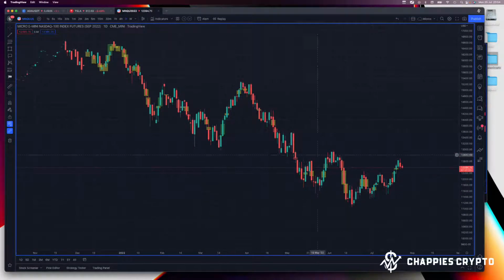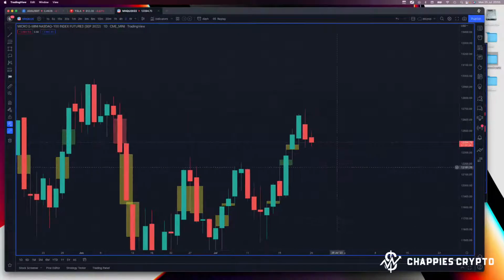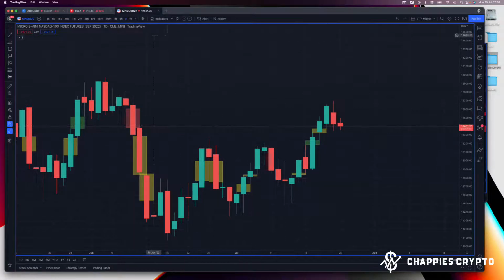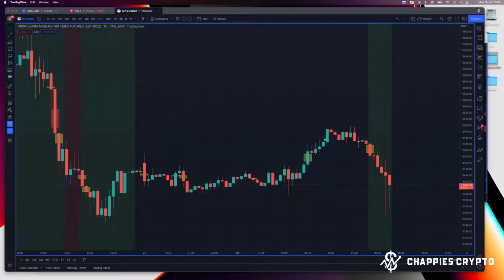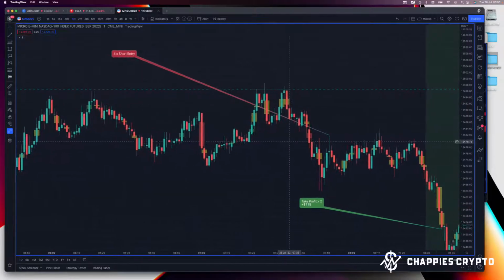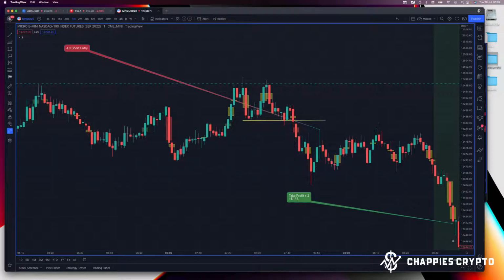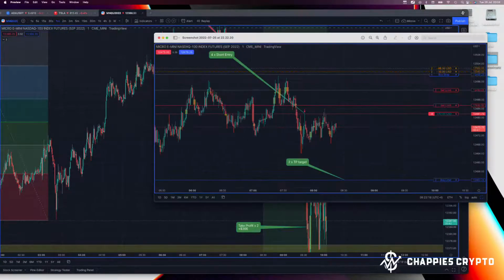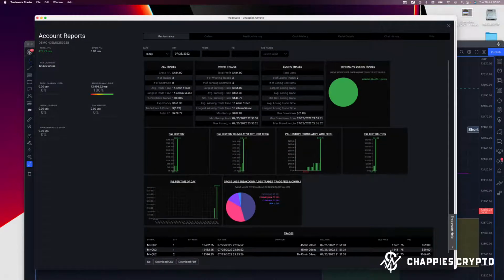My Trading Journal - Episode 4